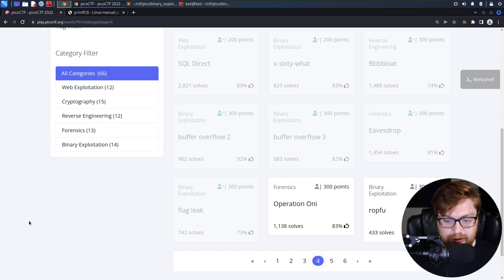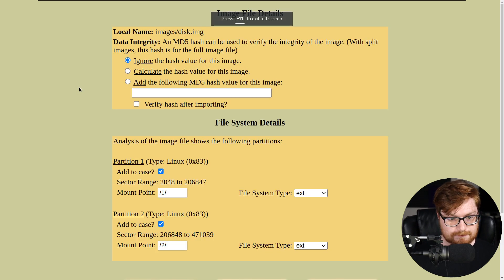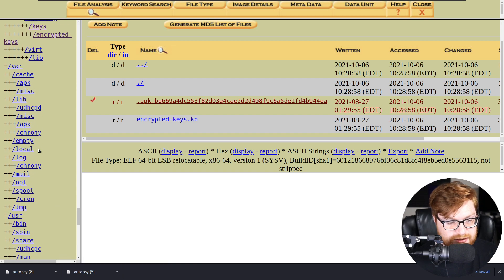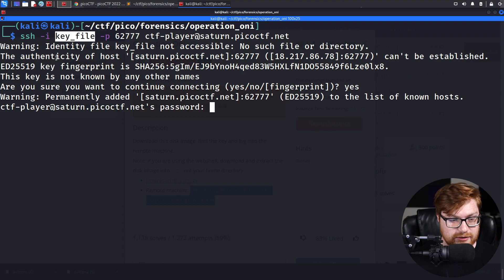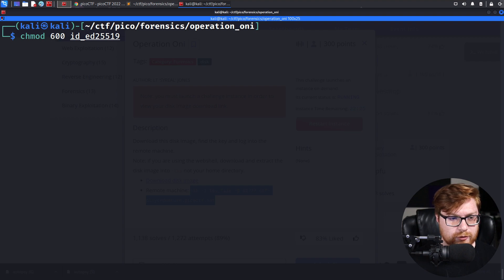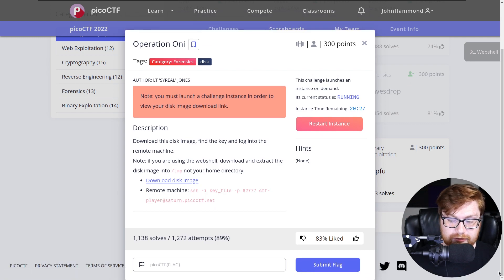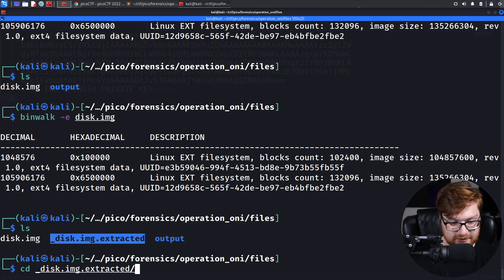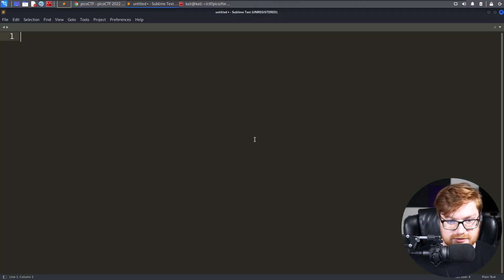RECOVERING FILES with Autopsy (PicoCTF 2022 #47 'operation-oni')